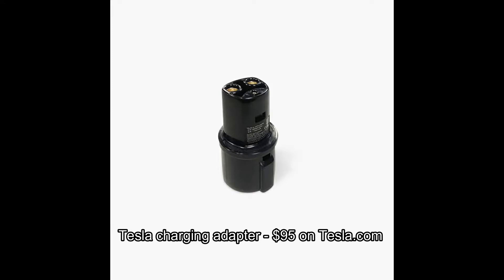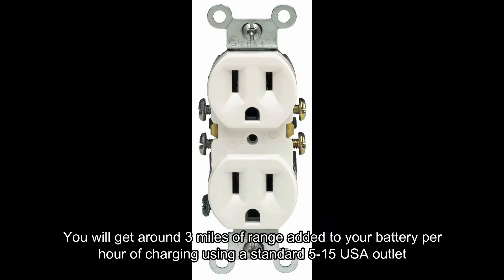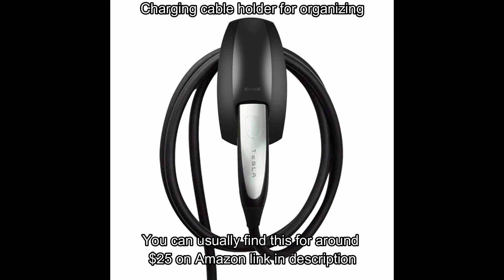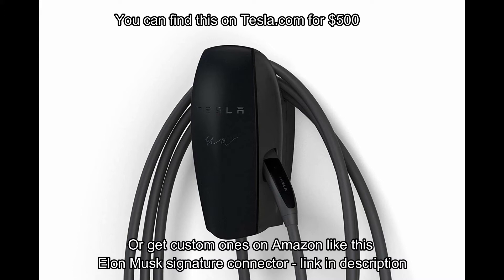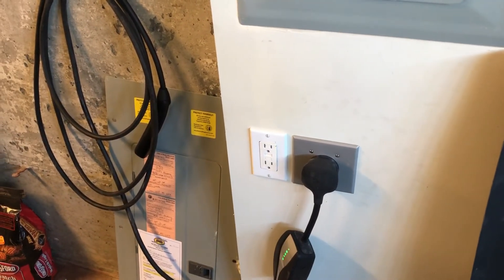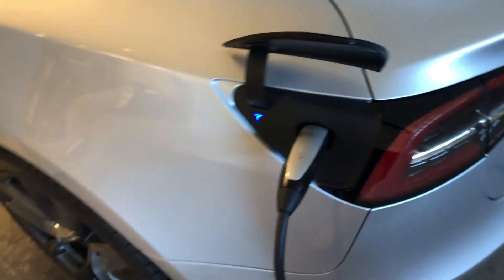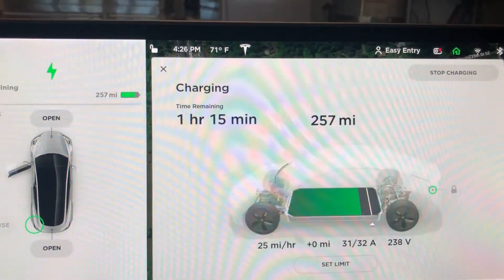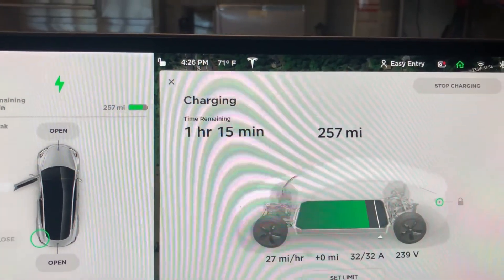Charge your Tesla 10 times faster!!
With this simple upgrade you can charge your Tesla 10x faster than using a normal outlet.